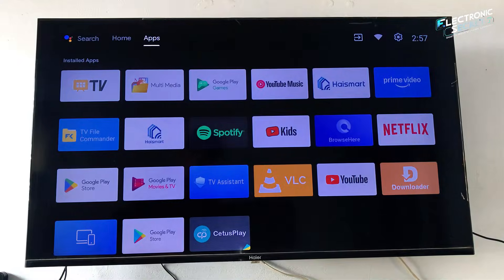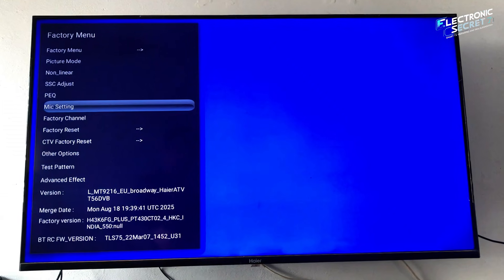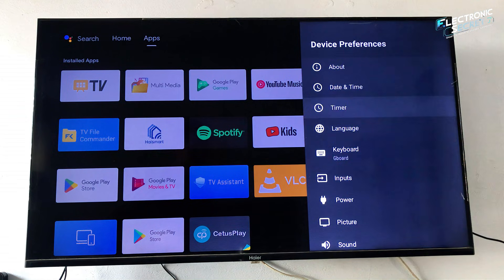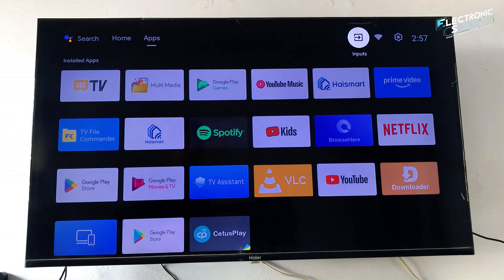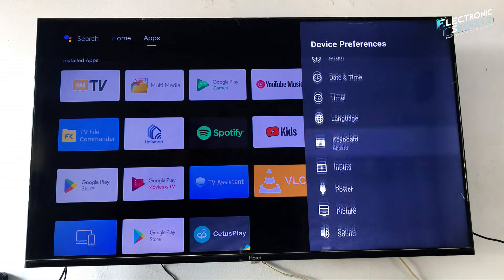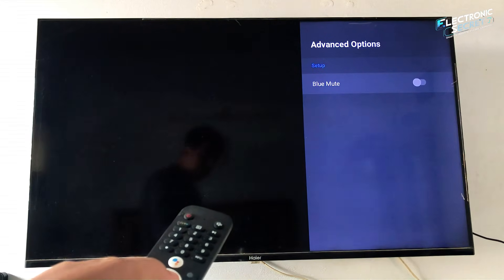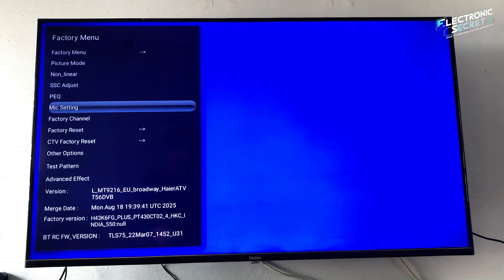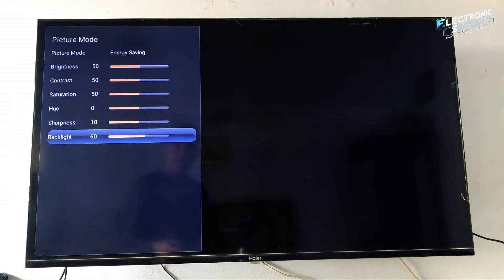Fix Lag, Sound & Netflix Issues! ENTER Android TV Hidden Service Menu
Is your Android TV slow, lagging, or not responding properly?
Apps like Netflix and YouTube taking forever to load, sound not working, or Wi-Fi disconnecting?

In this video, I show you how to OPEN, ACCESS, and ENTER the hidden Android TV Service Menu using a secret key combination. This service menu includes advanced options like factory reset, diagnostics, and system-level settings that are not available in normal Android TV settings.

I’m using a Haier Android TV, but you can try this method on other Android TV models as well.

Also watch my video on Samsung Smart Tv Service Menu Codes
Samsung TV Secret Service Menu Codes to Fix YouTube, Netflix, WiFi, HDMI & More!

👉 Works on many Android TVs including Haier, TCL, Hisense, Sony, Philips, and more.